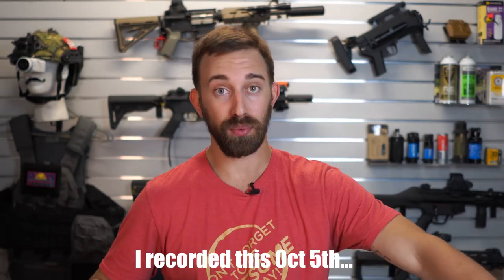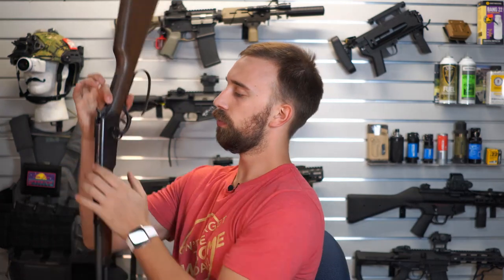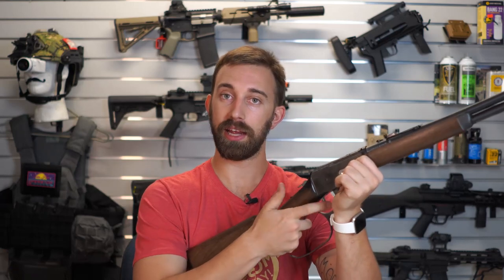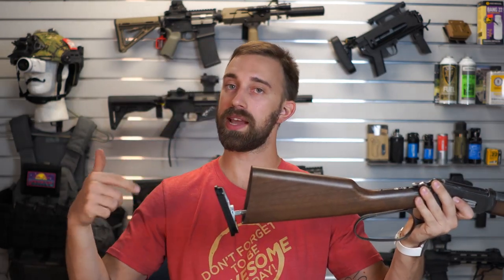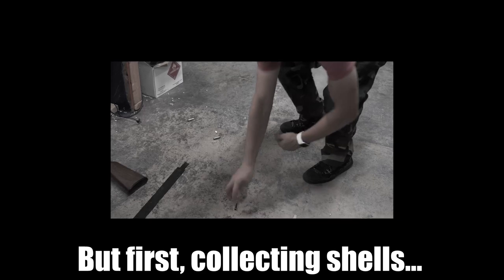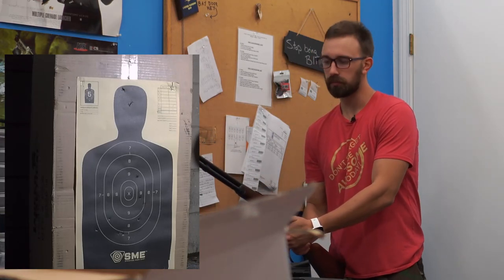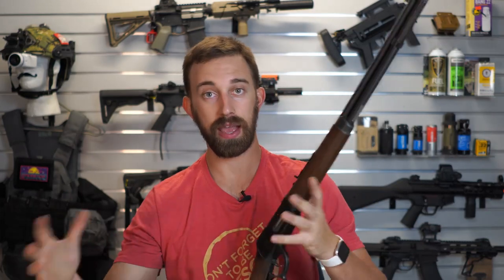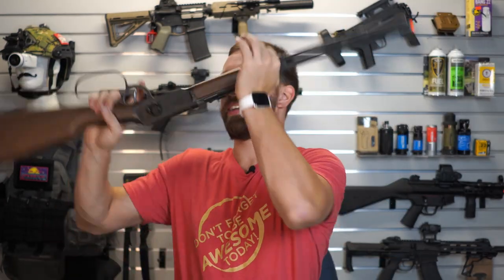Elite Force Legends Series CO2 Powered Shell Ejecting Lever-Action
To follow the Airsoft Headquarters;
Facebook search: The Airsoft Headquarters
Instagram search: airsoftheadquarters
Airsoft C3 search: Airsoft Headquarters

To Follow the Airsoft Arena;
Facebook search : Airsoft Arena
Instagram search: airsoftarenamilwaukee
Airsoft C3 search: Airsoft Arena Milwaikee

Store Address:
300 Travis Ln, Ste 19
Waukesha, Wisconsin